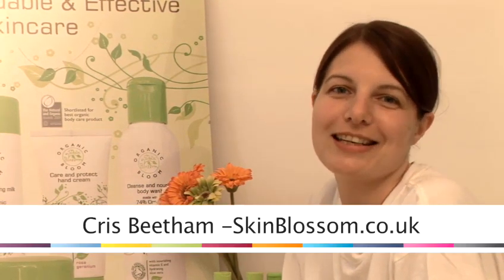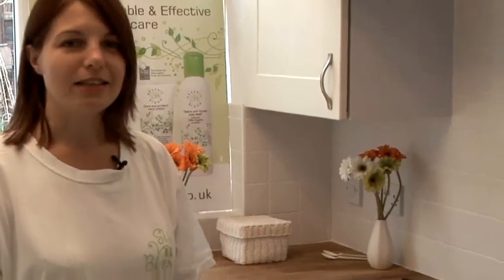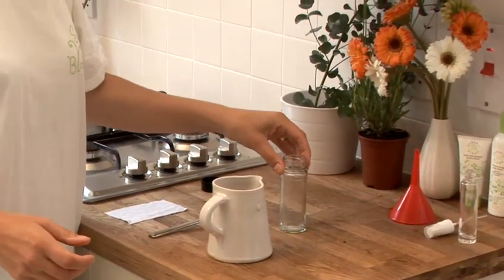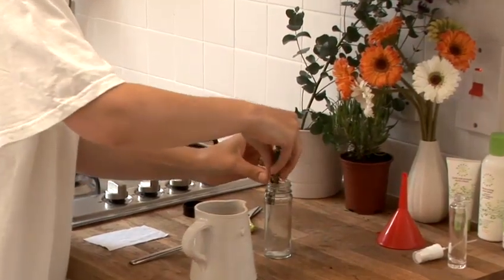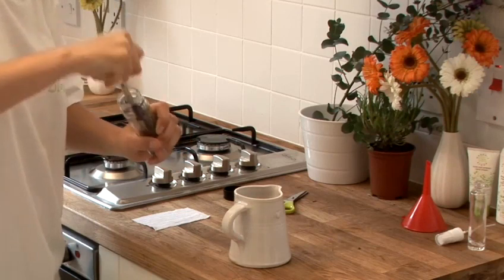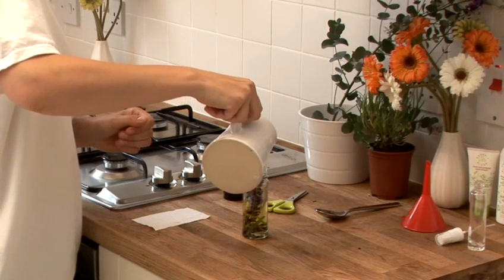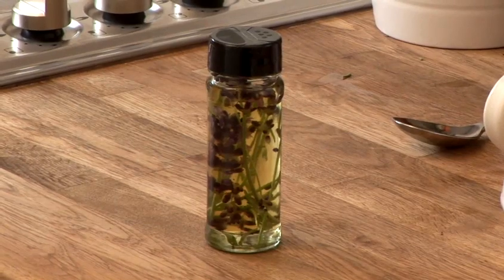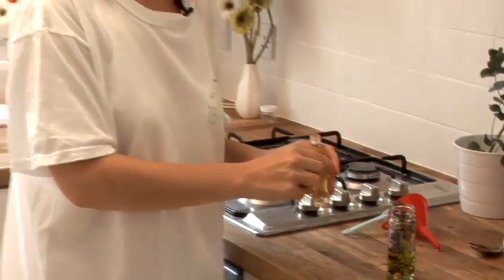How To Produce Lavender Oil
This educational resource is a suitable time-saver that will enable you to get good at skin and body. Watch our instructional video on How To Produce Lavender Oil from one of Videojug's professional experts.